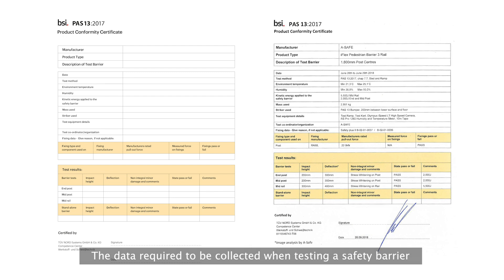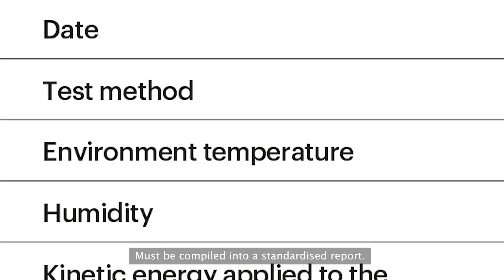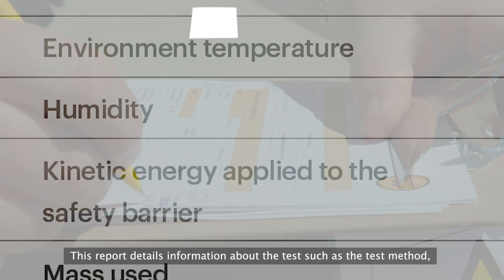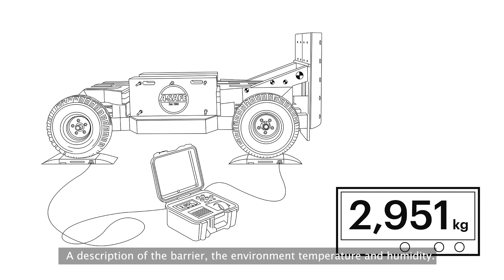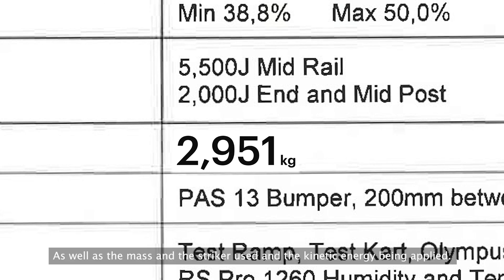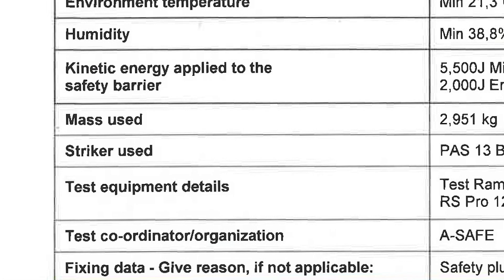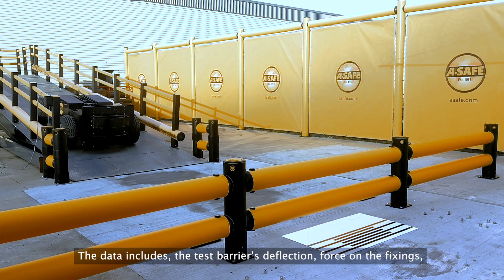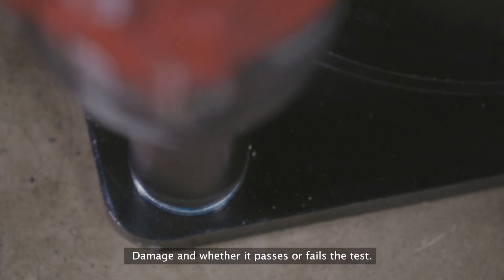PAS 13 Code of Practice | Barrier Testing: Recording and Reporting your Results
Published by the BSI, PAS 13 offers advice and guidelines on how to accurately report your findings when testing safety barriers.

The first and only Code of Practice for workplace safety barriers is here, improving safety standards in industrial workplaces worldwide.